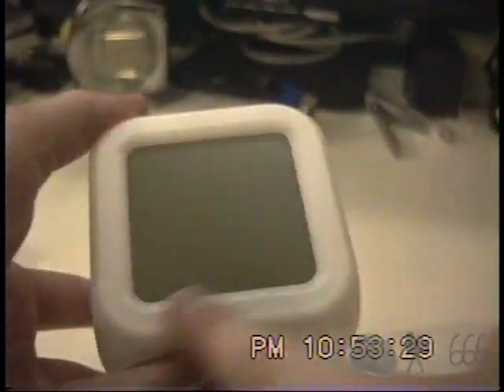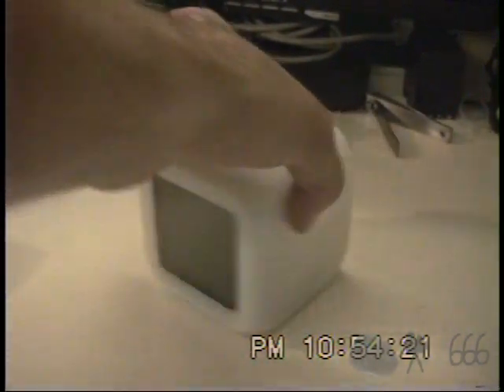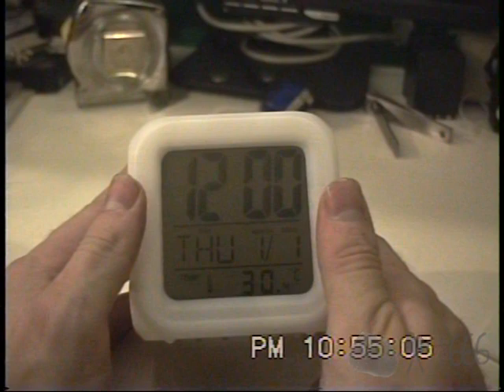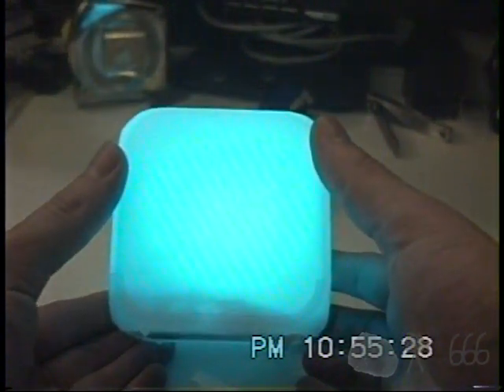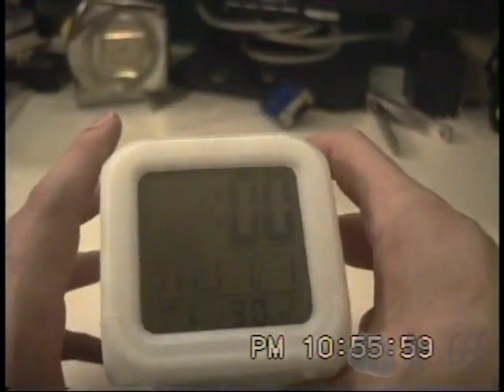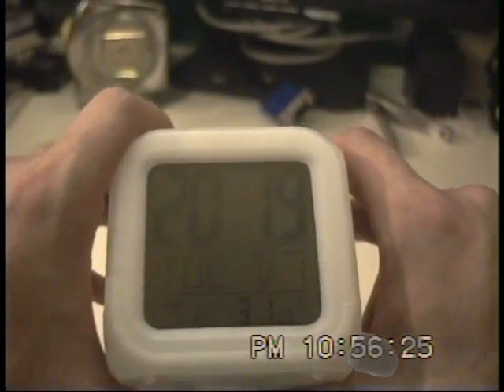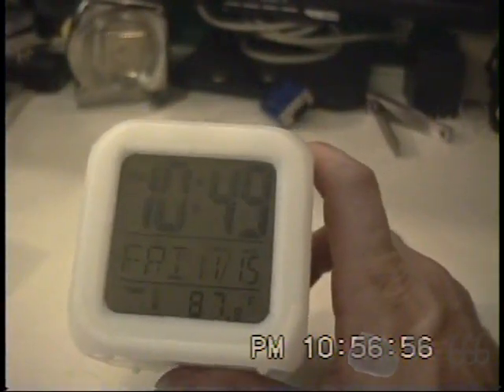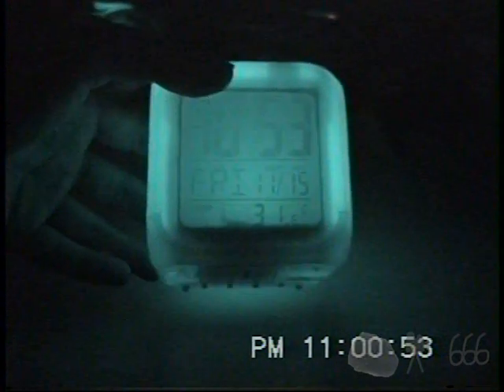Cheap Chinese Cube Alarm Clock Overview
I actually forgot about this thing! Which just goes to show you that I have way too many of these things...

If you want one of your own
When the above listing inevitably ends, search for "7 Colour LED Change Digital Glowing Alarm Clock" or something similar.